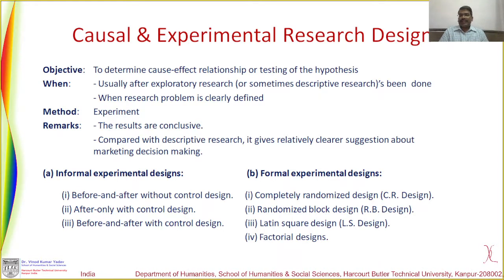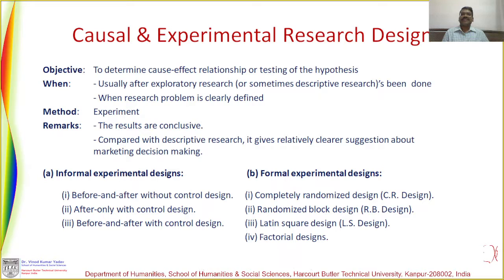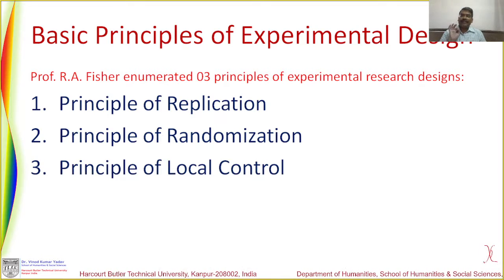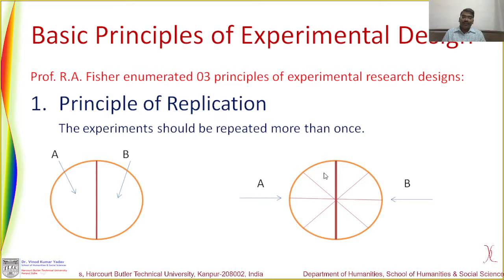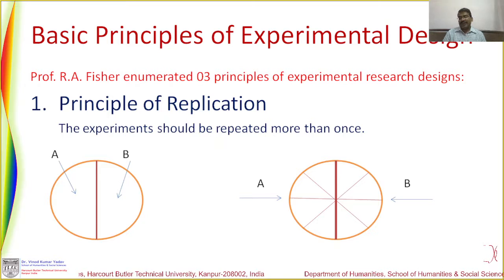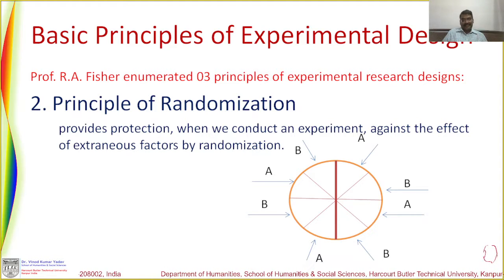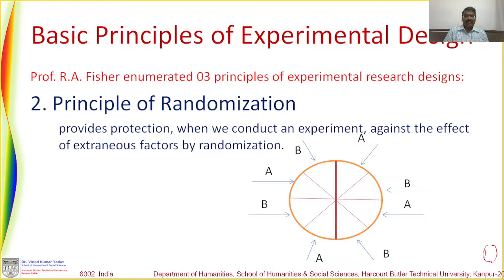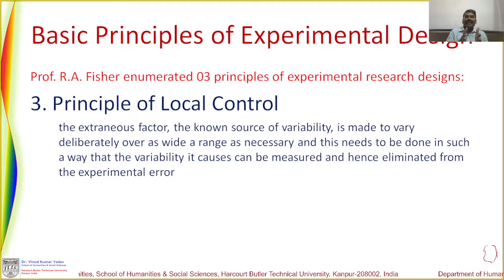Research Design: Principles of Experimental Research Design by Prof. Vinod Kumar Yadav HBTU Kanpur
The session covers the principles of experimental research designs.